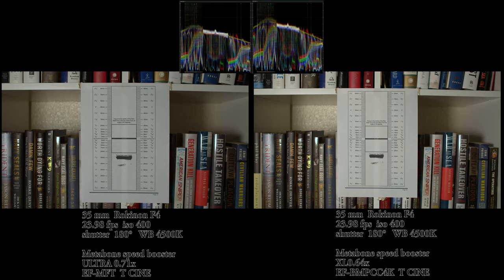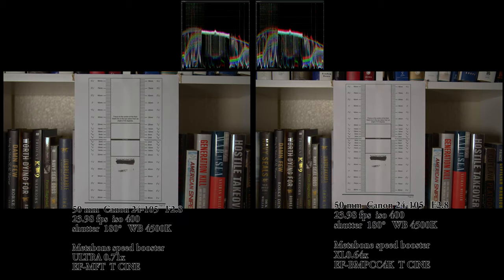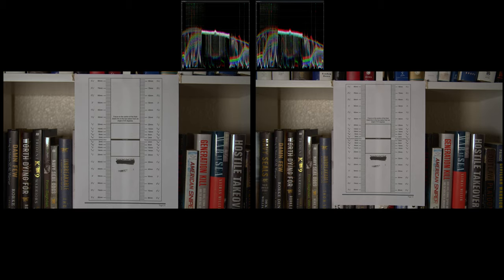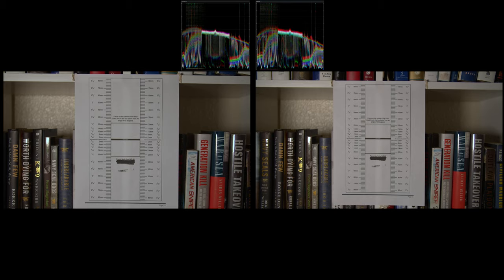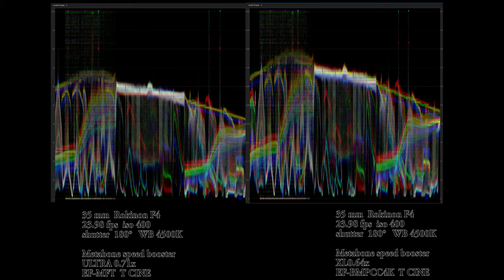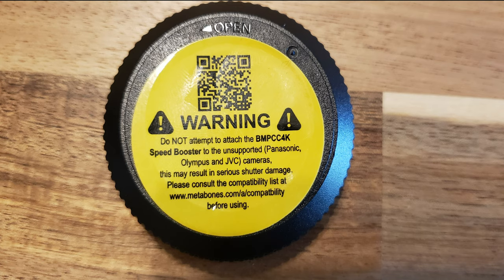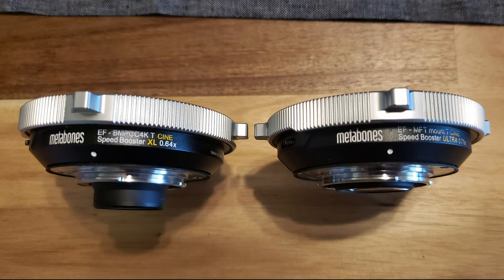NEW Metabones speed booster BMPCC4K XL 0.6 vs ULTRA 0.7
A quick comparison between the EF-BMPCC4k Meatabones speed booster T CINE XL 0.64x vs EF-MTF Ultra 0.71x